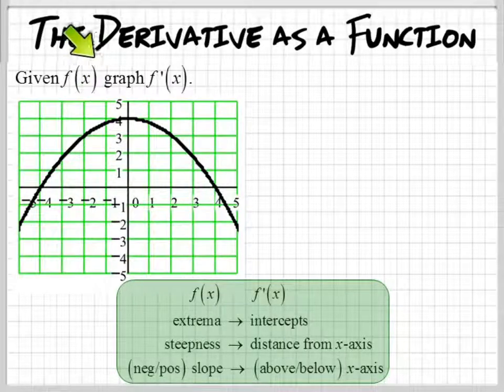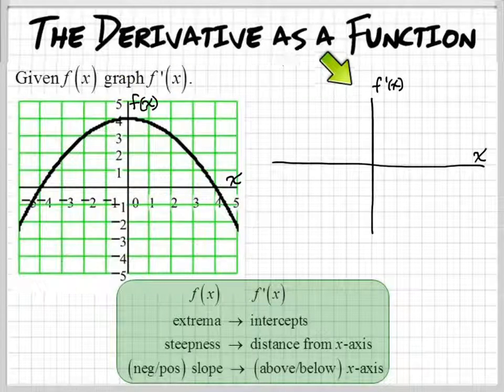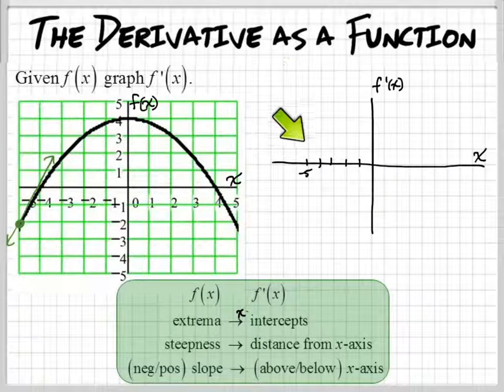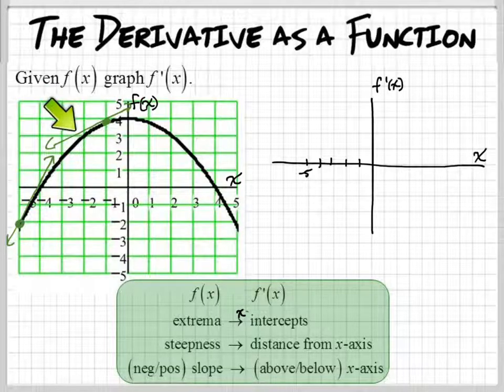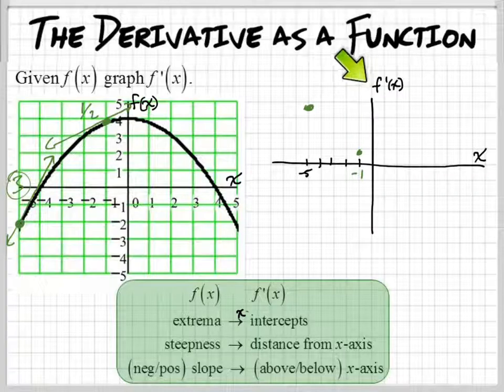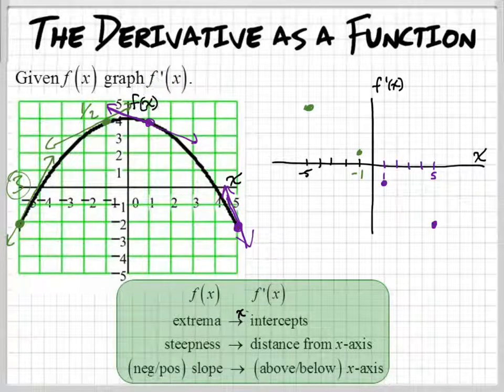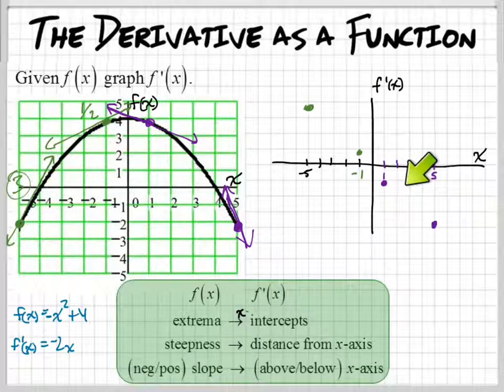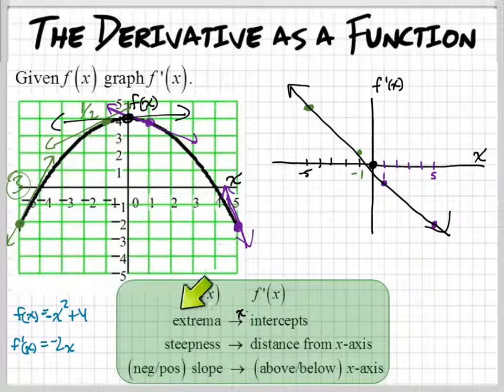Derivative Graphs Part 1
How do you graph f ' when given f?